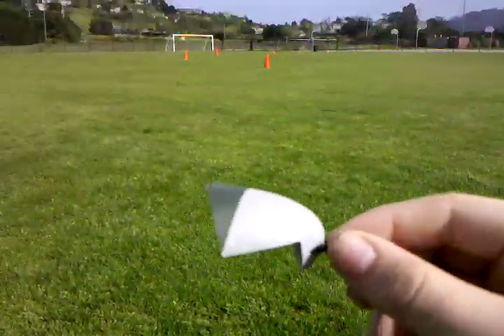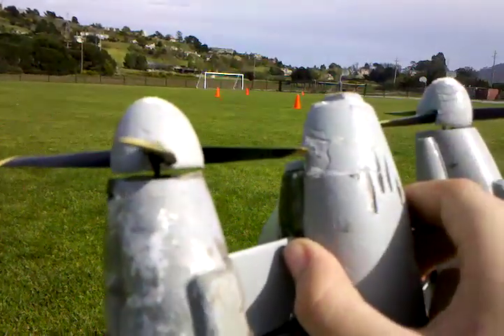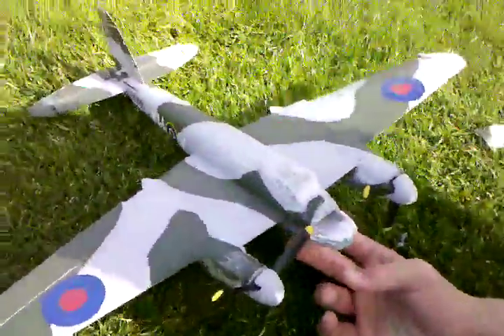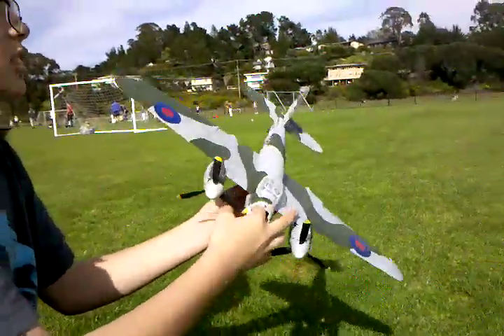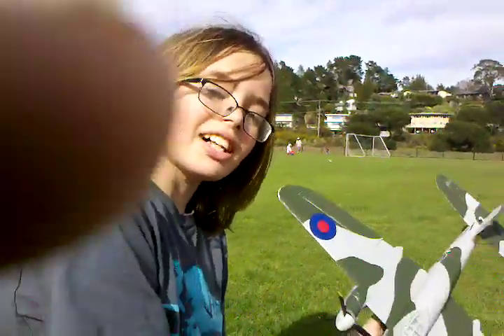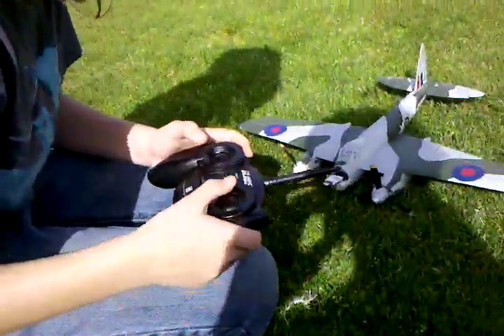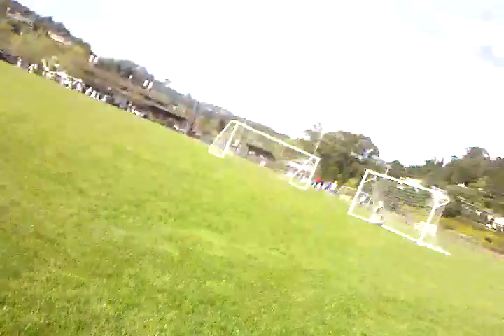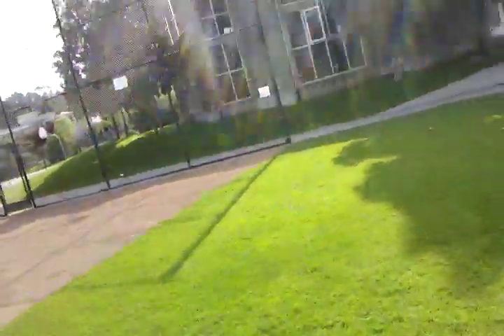a day with the parkzone u. m. mosquito part 1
retrieving the micro mosquito.
lessons learned? make sure the battery is plugged in ALL THE WAY or it will stop working during inverted flight.